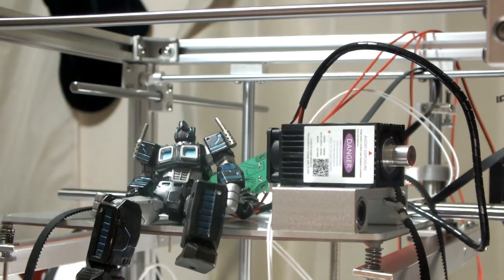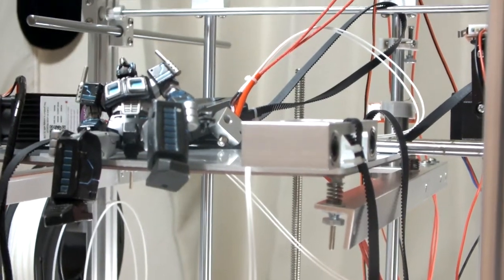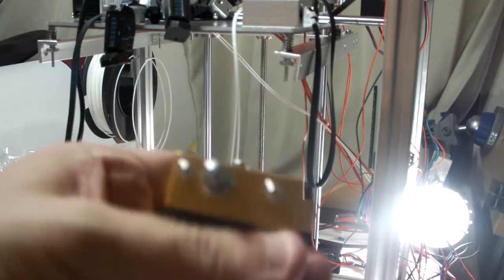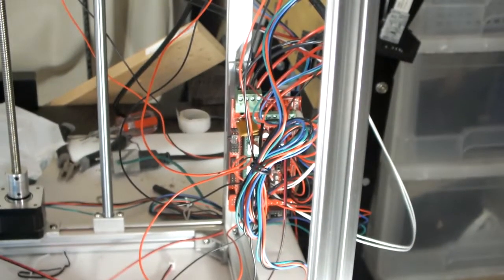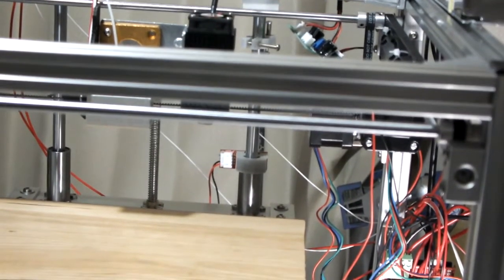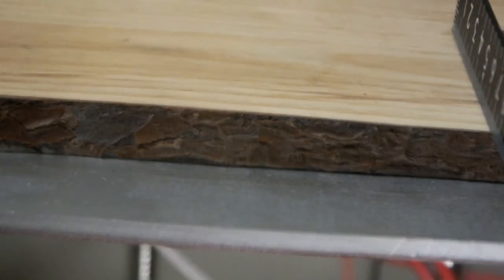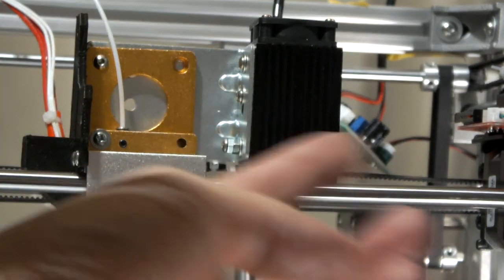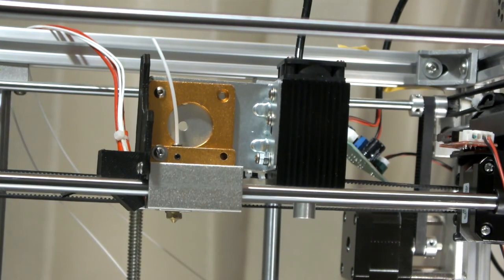3D printer V-log 103 Adding a laser to my 3D printer.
Figuring out how to add a laser to a 3D printer.
3D printer: Flying Bear P902
Laser: 405nm 500mw